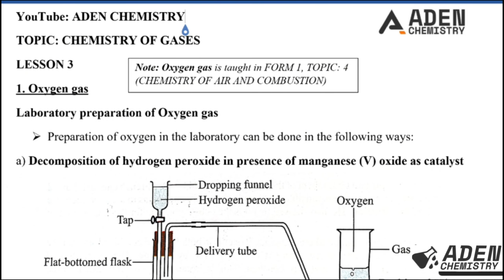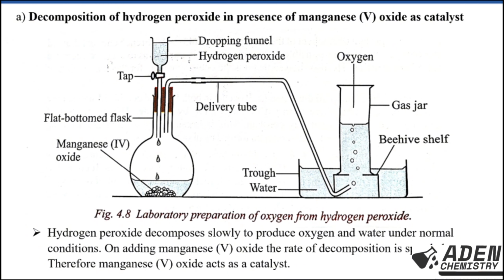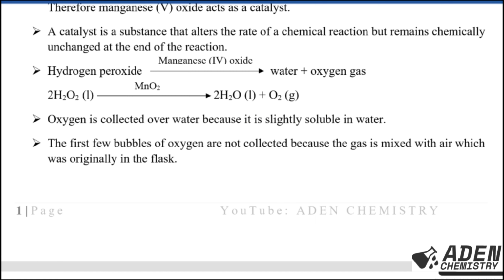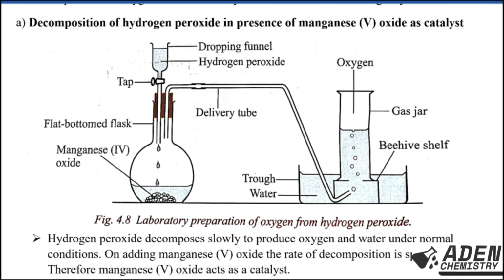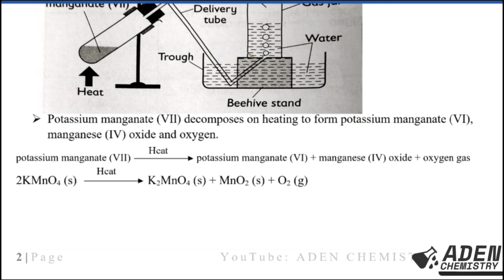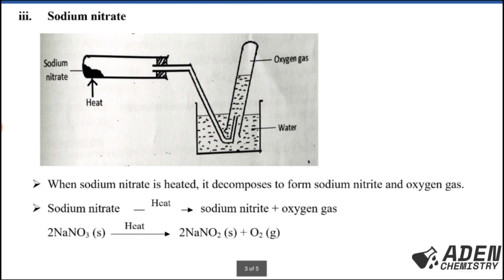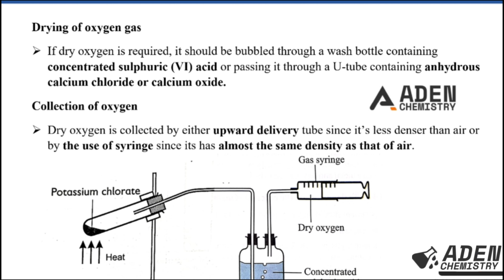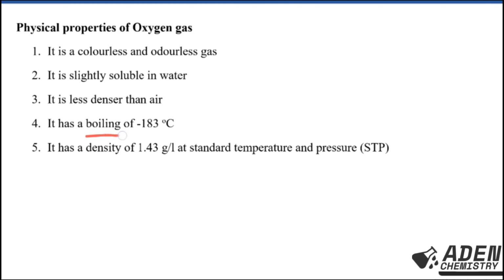CHEMISTRY OF OXYGEN GAS: LESSON 3 | ADEN CHEMISTRY